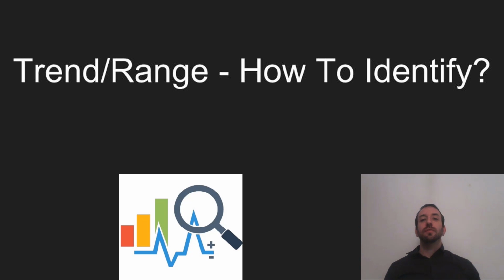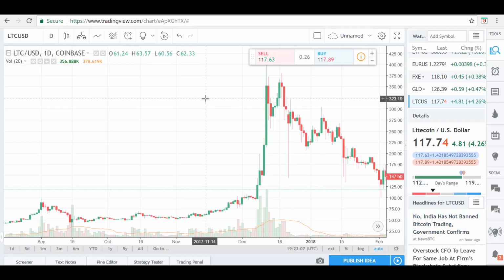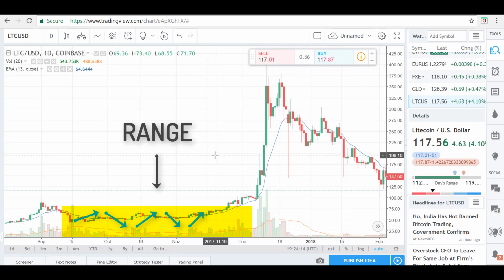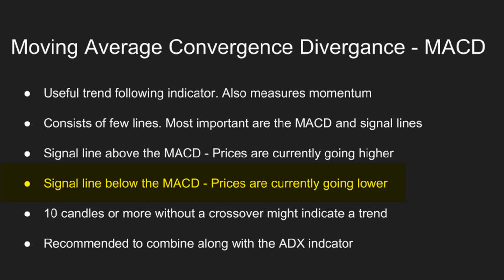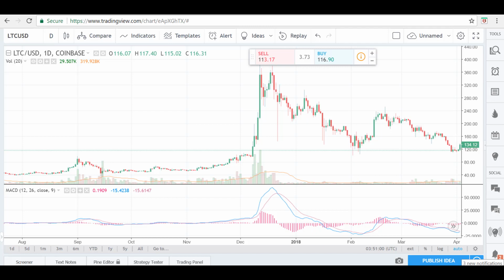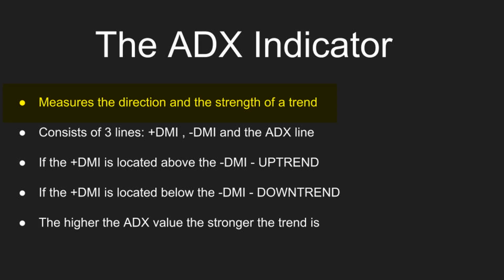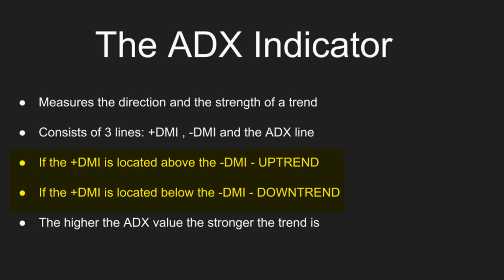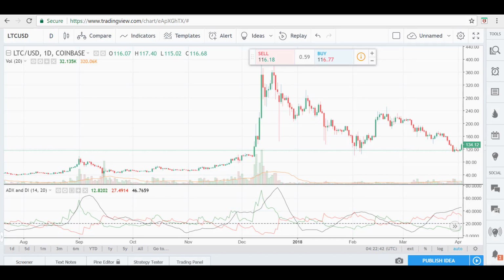Identify a Trend/Range - EMA, MACD and ADX Explained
Welcome to lesson number 21 of my cryptocurrency day trading course. After learning about the difference between range trading and trend following, today you will learn how to identify which one of them is currency happening.  In order to do so we will use 3 important technical analysis indicators which you must be familiar with. That includes the EMA (Exponential Moving Average, MACD (Moving Average Convergence Divergence) and ADX (Average Directional Movement Index).  As mentioned before, I've decided to start uploading my course lessons for free.